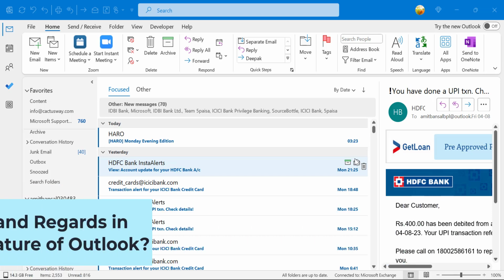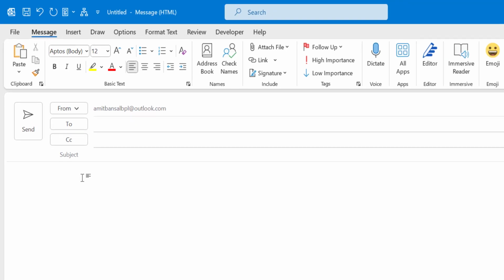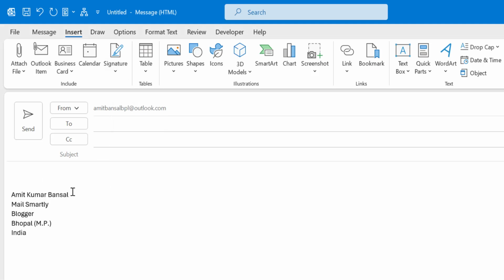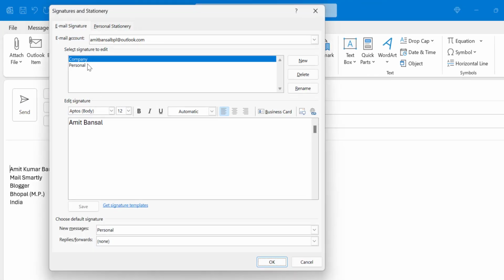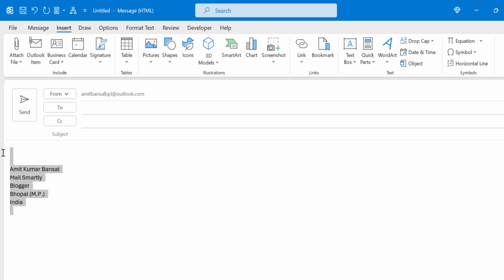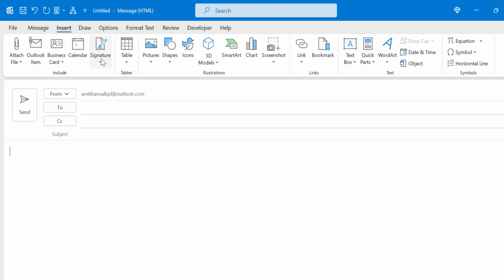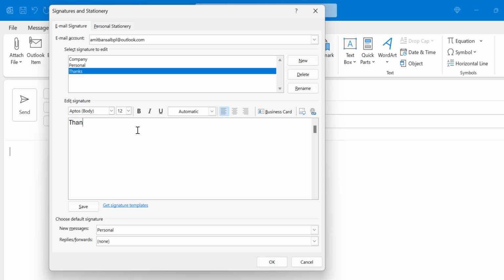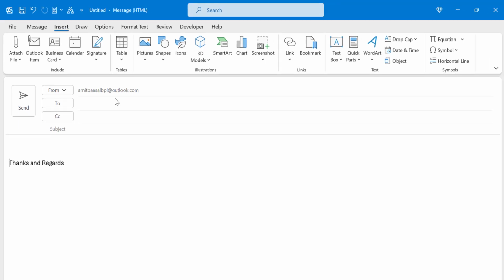How to Add Thanks and Regards in New and Existing Signature of Outlook?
Welcome to our tutorial on how to add "Thanks and Regards" to your Outlook signature! 📧

Whether you're creating a new signature or updating an existing one, this video will guide you through every step of the process.

With a professional signature, you can leave a lasting impression on your recipients. So, let's dive in and give your emails that personal touch!

▶️ What you'll learn in this video:

Navigating to the signature settings in Outlook.
Creating a new email signature.
Editing an existing signature to include "Thanks and Regards."
Tips on designing a professional and eye-catching email signature.

Also, let me know what topics you want me to cover in future videos.

- EQUIPMENT USED
○ My camera